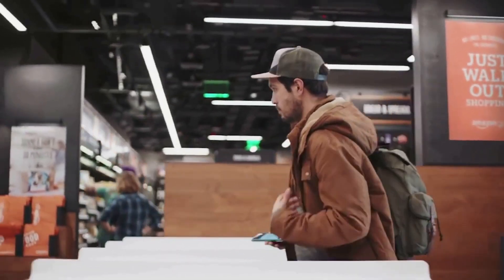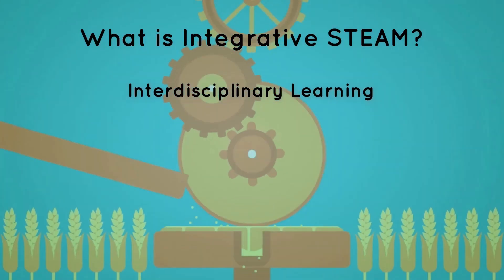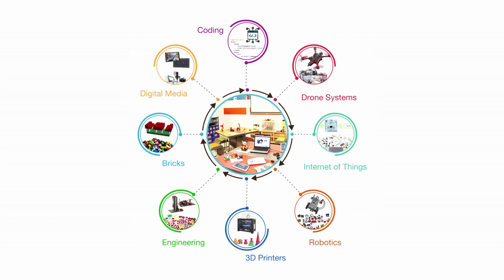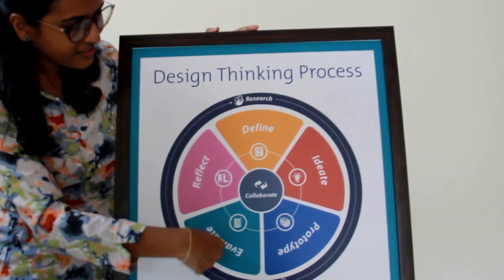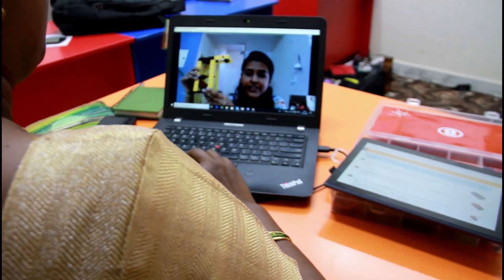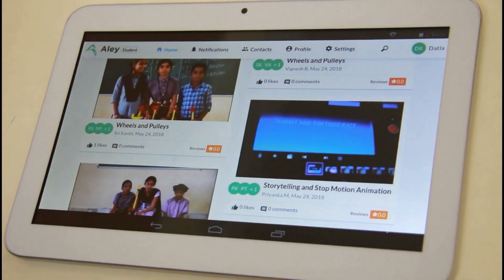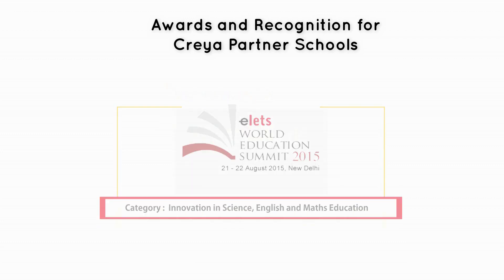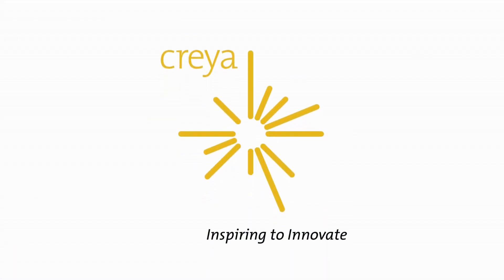Creya XEL 2 0 STEAM Learning & Design Thinking Video Preview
Creya Learning STEAM Learning & Design Thinking Program helps inspires more than 50,000 students across India and UAE (Dubai & Sharjah) become innovators, connecting classroom theory to real-world problem solving. They get to work on projects that require interdisciplinary  application and use of technologies like Robotics, Engineering Design, Internet of Things (IoT), Coding, Drones, 3D printers and Digital Media